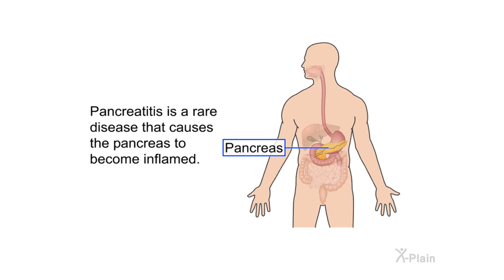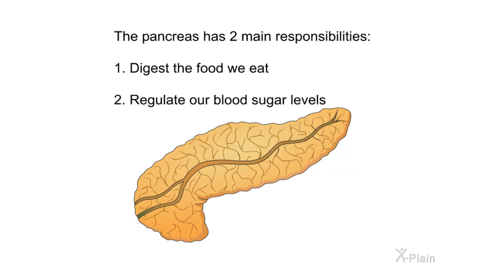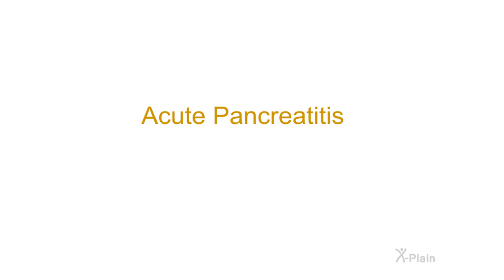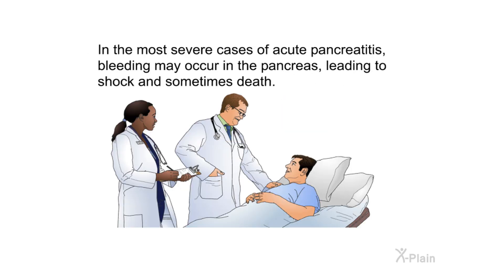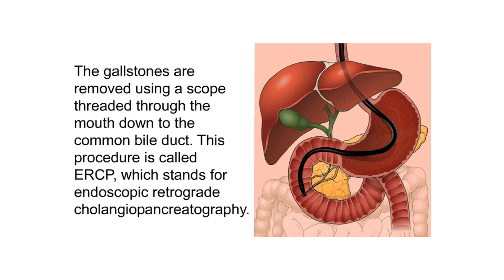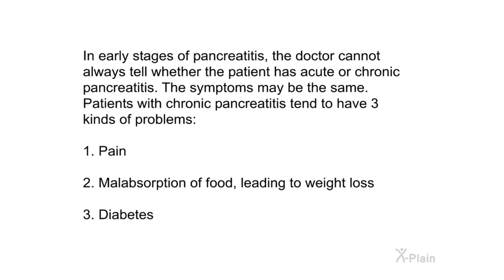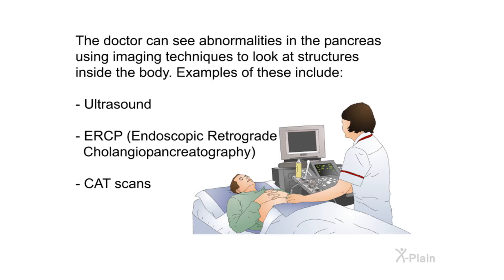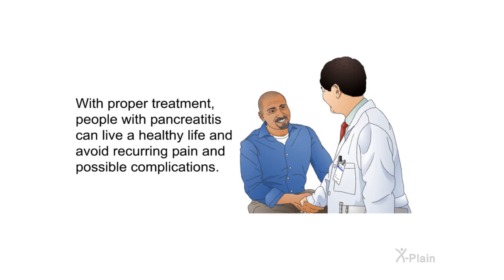Pancreatitis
This patient education program explains acute and chronic pancreatitis and treatment options for each type.  Included are the following sections:  Anatomy, Pancreatitis, Acute Pancreatitis, Diagnosis & Treatment-acute, Chronic Pancreatitis, Diagnosis & Treatment-chronic.

Sections:
00:00 - Start
00:29 - Introduction
01:10 - Anatomy
02:39 - Pancreatitis
04:38 - Acute
06:40 - Diagnose Acute
09:32 - Chronic
11:46 - Diagnose Chronic
13:33 - Summary
14:24 - End

ge170106 Pancreatitis